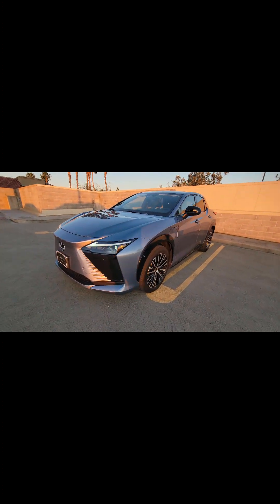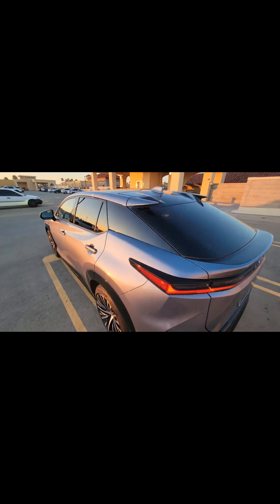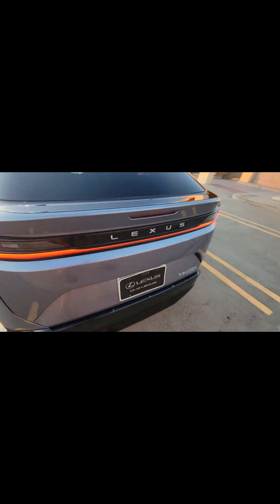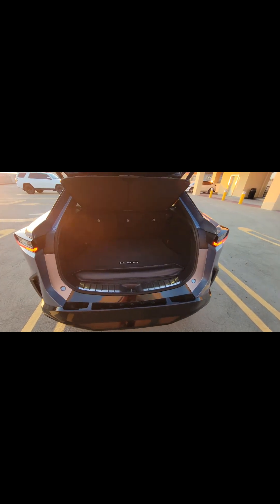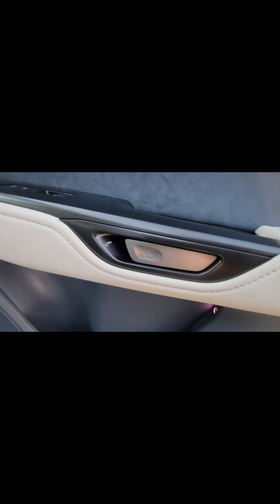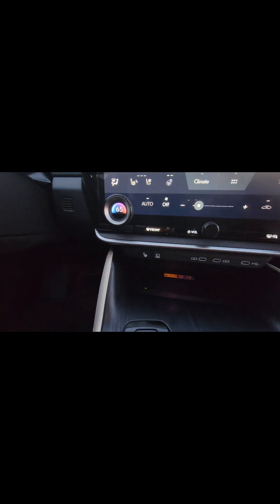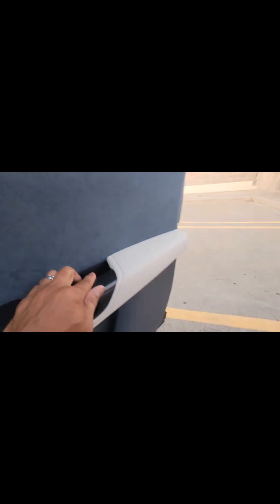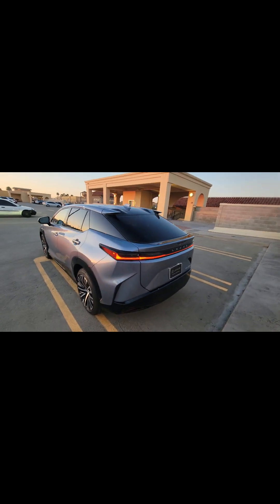2023 Lexus RZ 450E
2023 Lexus RZ 450E
20-INCH SPLIT-10-SPOKE ALLOY WHEELS WITH BLACK AND MACHINED FINISH
THEMATIC AMBIENT ILLUMINATION WITH DOOR TRIM SHADOW ILLUMINATION
MARK LEVINSON®3 13-SPEAKER, 12-CHANNEL 1,800-WATT PREMIUM SURROUND SOUND
Wireless charging
220 mile range, DC fast charging